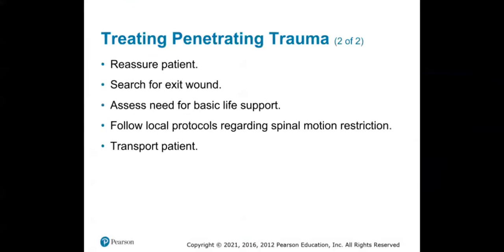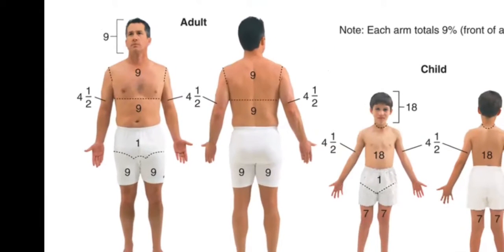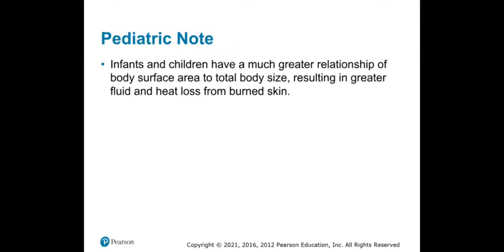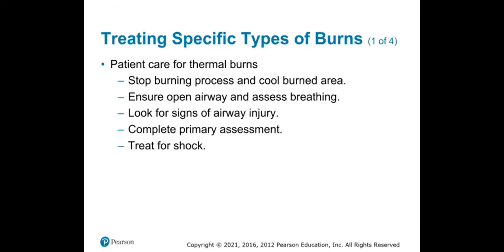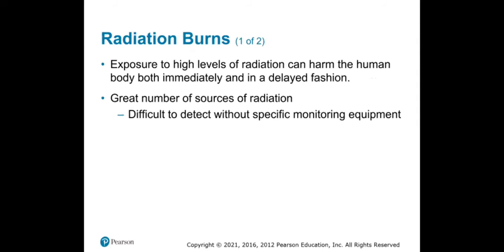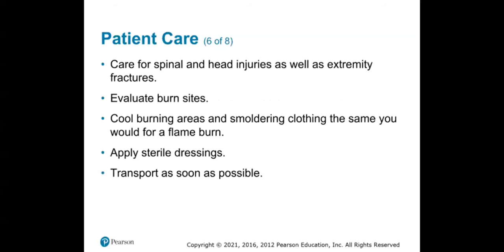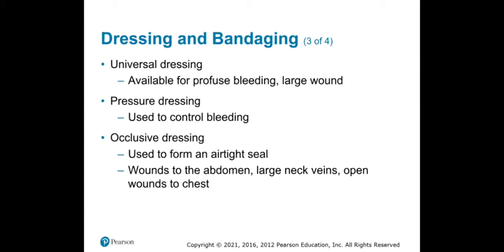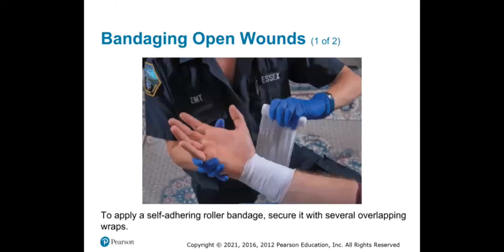soft tissue chapter 30 part 2